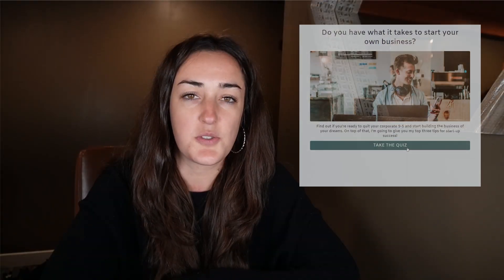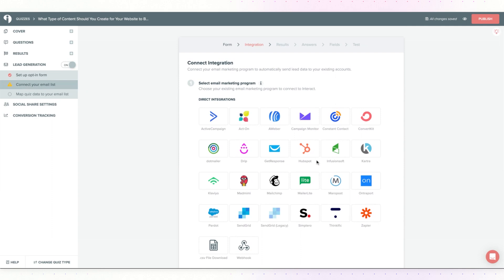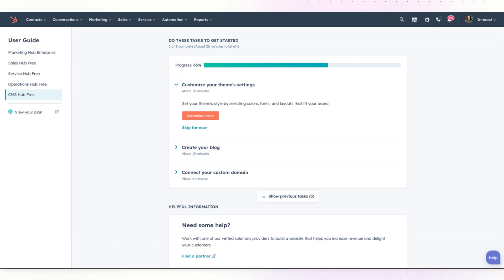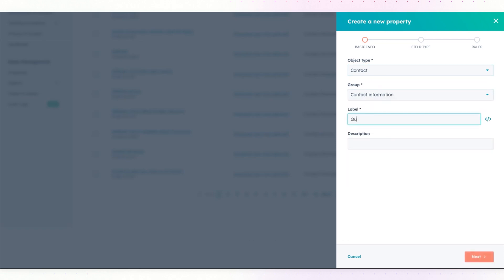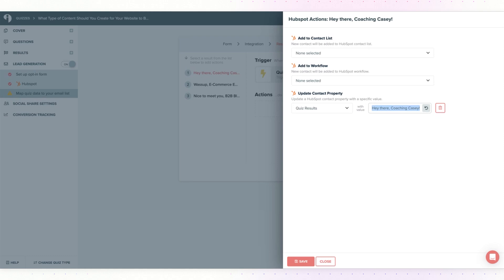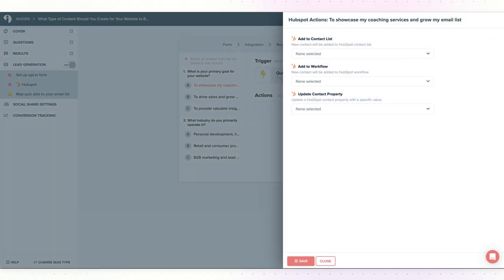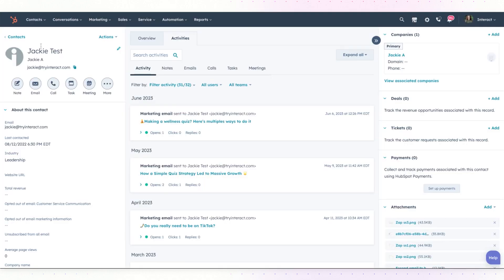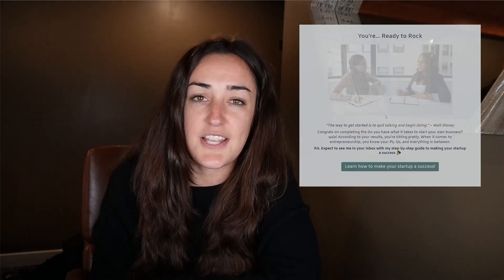How to Connect Your Quiz to Hubspot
Send your quiz subscriber’s information to your HubSpot account by integrating the two systems.

Follow along as Jackie shows you how to set up this integration.